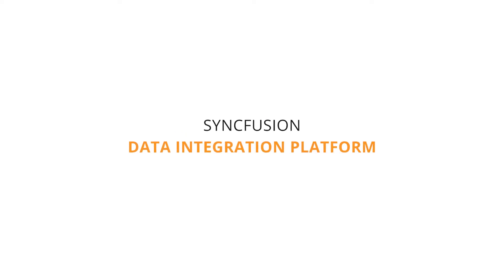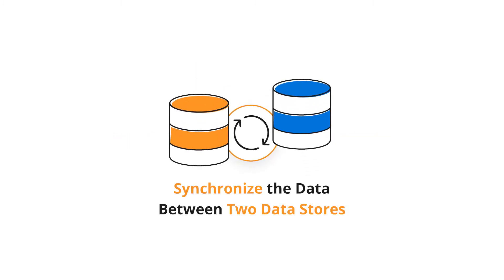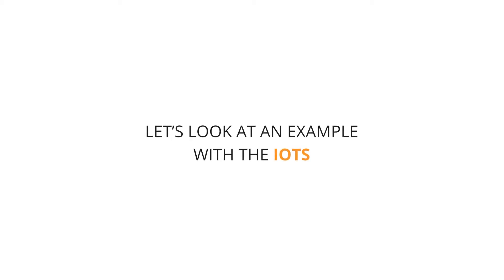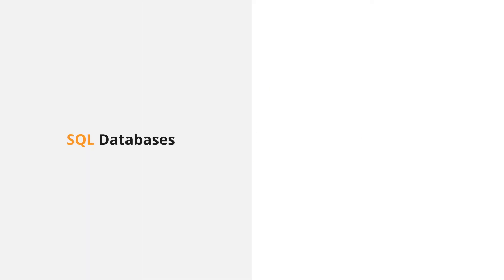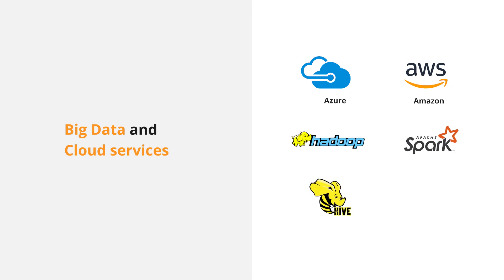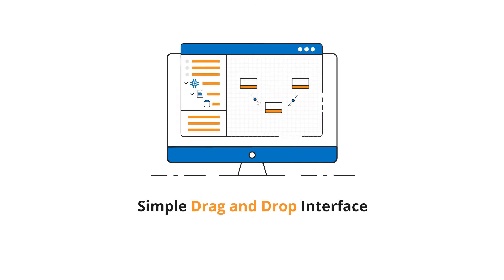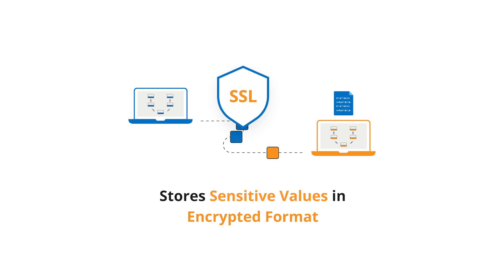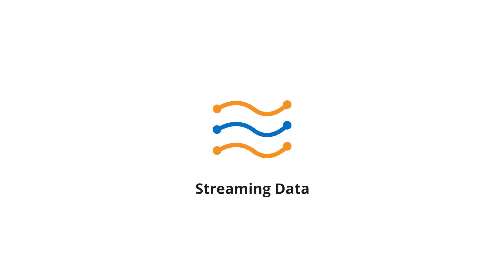Introduction to the Data Integration Platform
The Syncfusion Data Integration Platform provides an intuitive visual interface for integrating and transforming data from various sources into analytics-ready data.